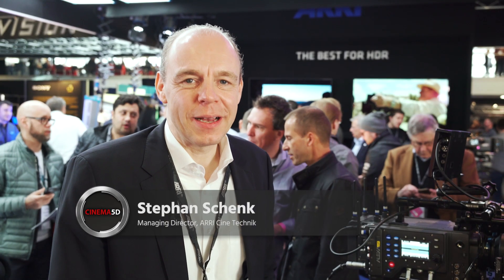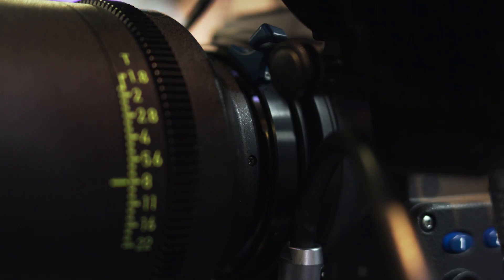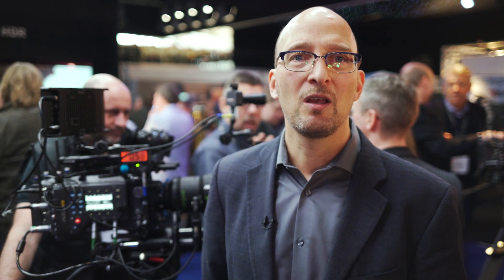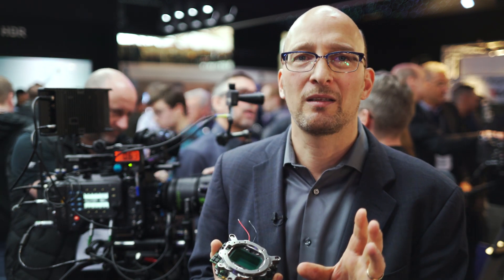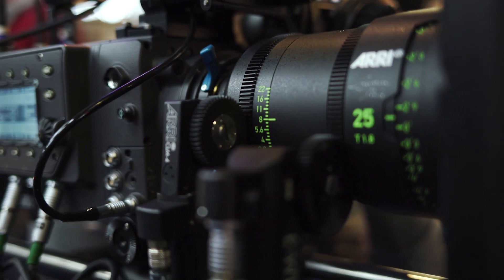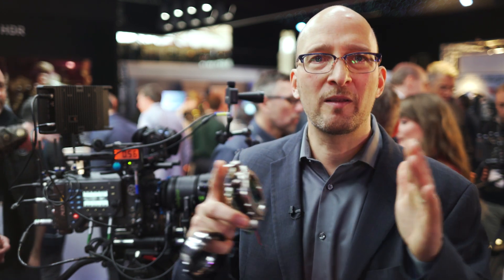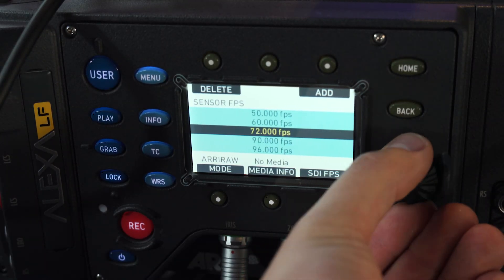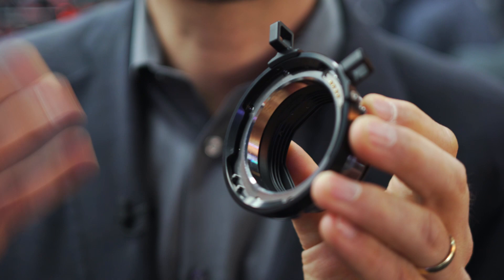ARRI ALEXA LF Large-Format Camera, Explained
Here is our first ARRI ALEXA LF video interview, directly from BSC expo, where Tim Fok spoke to ARRI about the new camera.